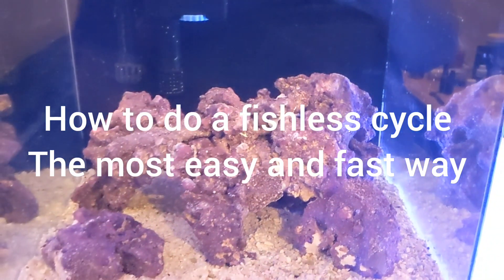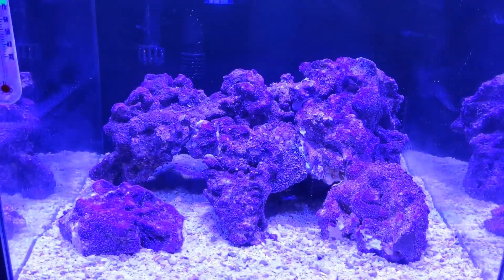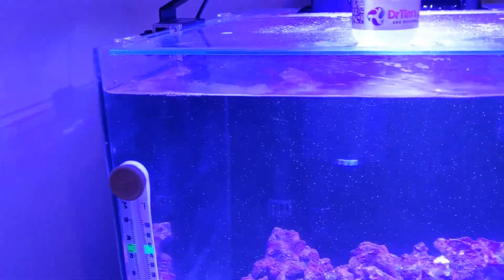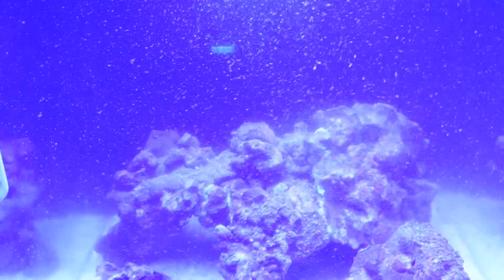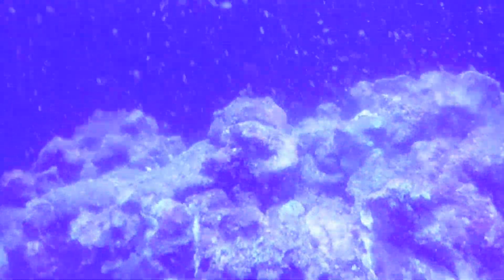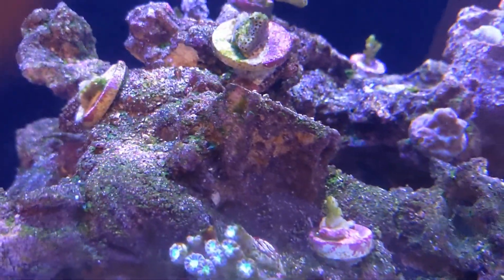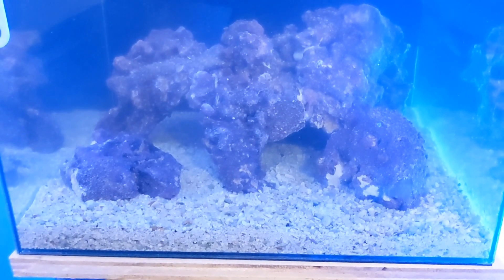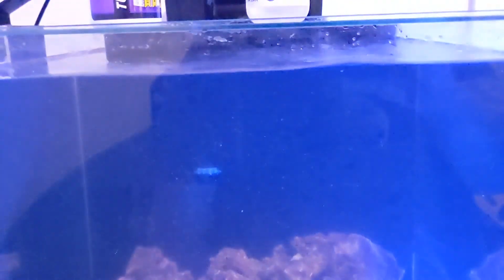Fishless cycle of the 14 gallon Aqueon cube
How to do a fishless cycle of a reeftank